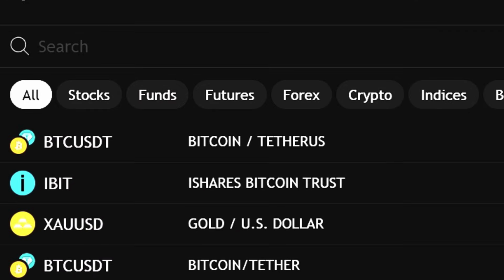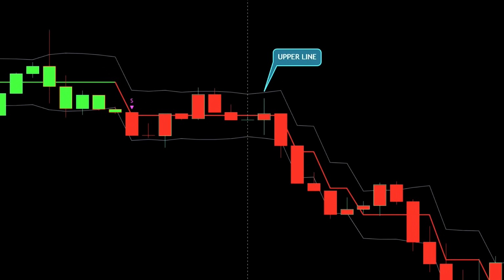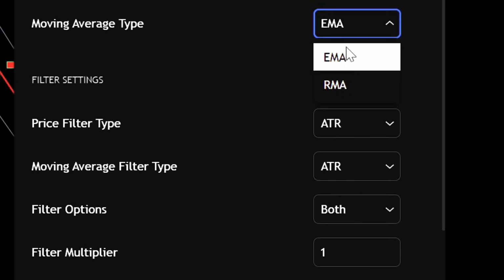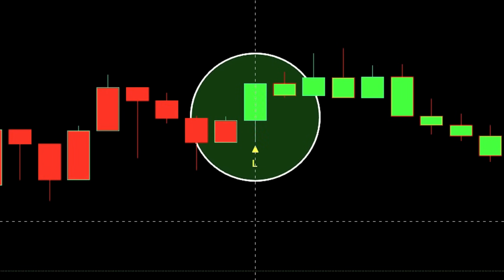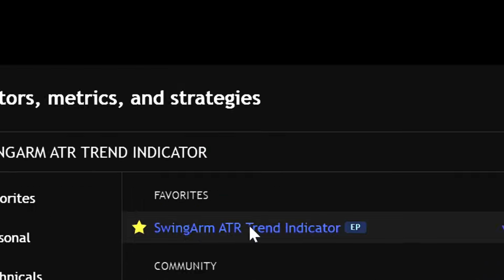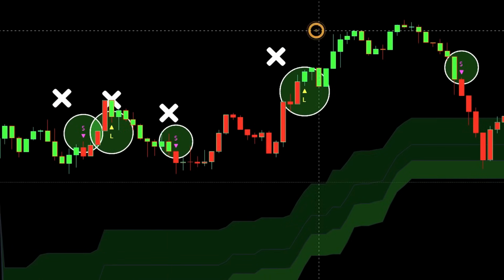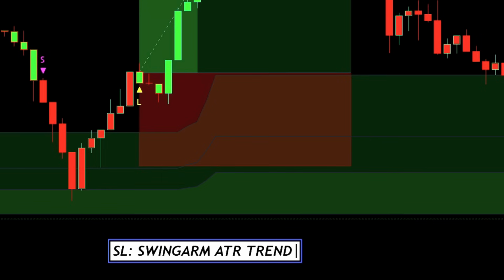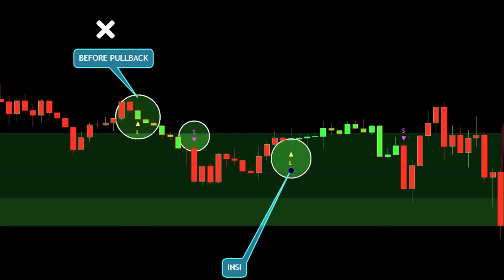I Found the BEST FREE TradingView Indicator (Complete Strategy for Beginners)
Ready to discover the BEST FREE TradingView Indicator that can transform your trading? ✨ In this video, I expose the BEST FREE TradingView Indicator that forms the core of a complete strategy for beginners. Stop dealing with lagging indicators and cluttered charts! I'll give you the exact indicators, perfect settings, and precise rules to build a truly profitable trading system. This isn't just another indicator – it's a full beginner trading strategy designed to help you make money trading in ANY market, including Crypto, Forex, and Stocks. 🔋

You'll learn step-by-step how to set up the game-changing "Variety N-Tuple Moving Averages" indicator and pair it with the "SwingArm ATR Trend Indicator" for ultimate confirmation. I'll walk you through the exact rules for identifying valid buy and sell signals, how to avoid common mistakes, and crucially, the importance of risk management trading to protect your capital.

This complete strategy for beginners is perfect for anyone learning how to trade and looking for reliable buy sell signals without expensive tools. Don't miss these pro tips and the most important rule of all for consistent trading success!